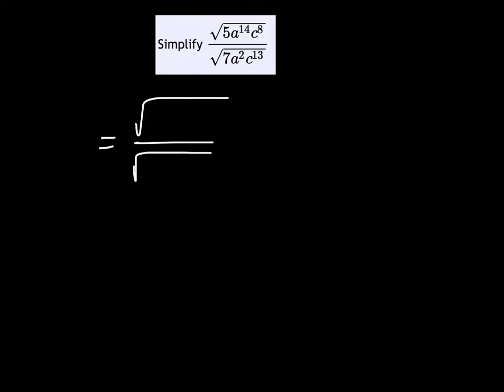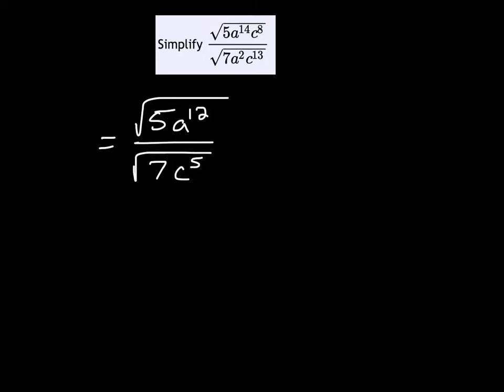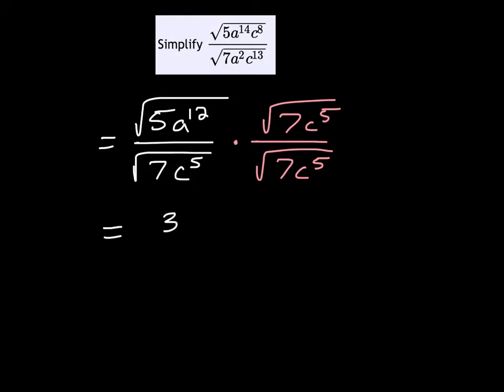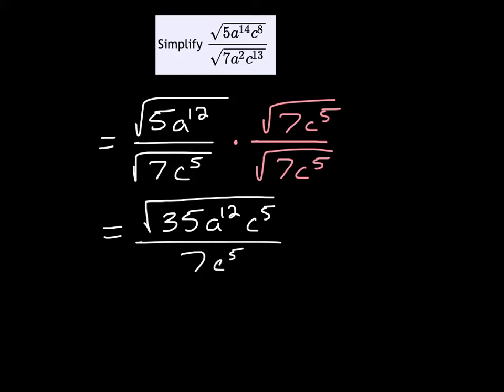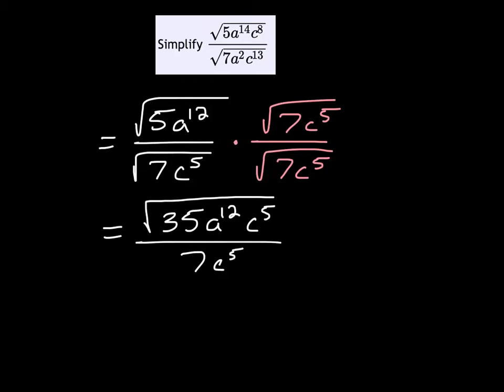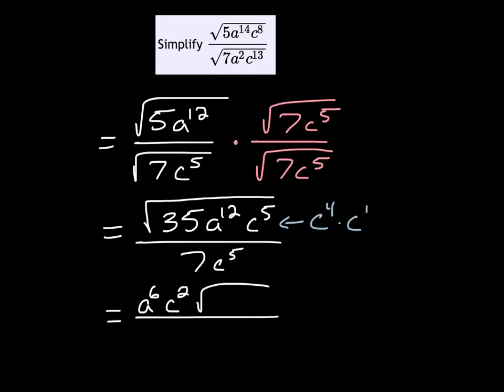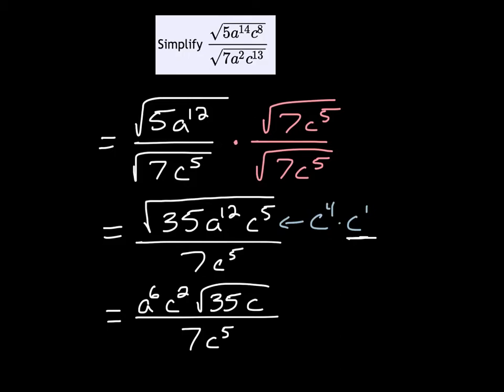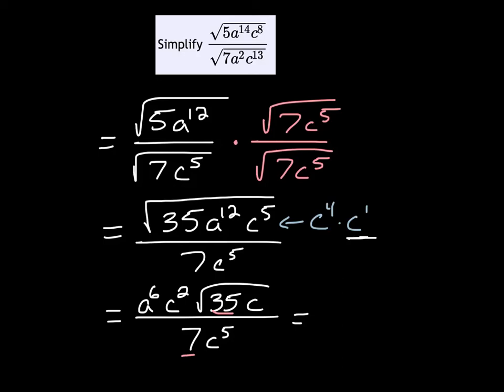Rationalize Denom with simplifying